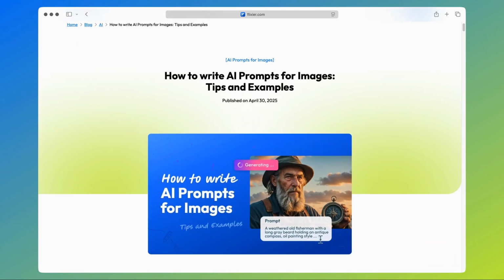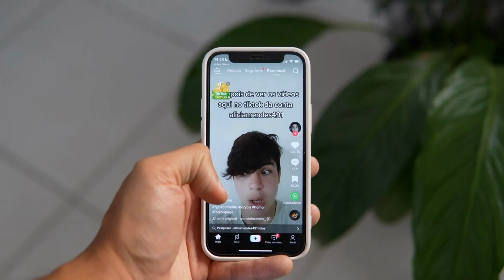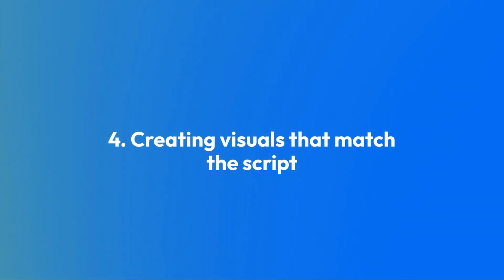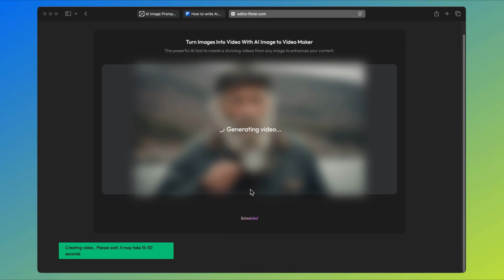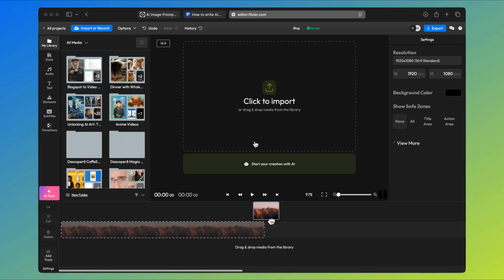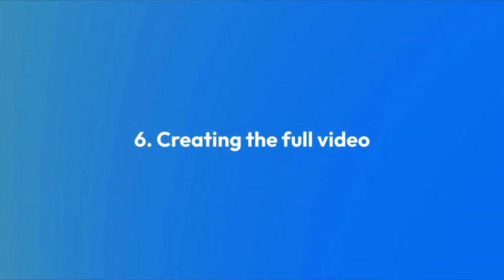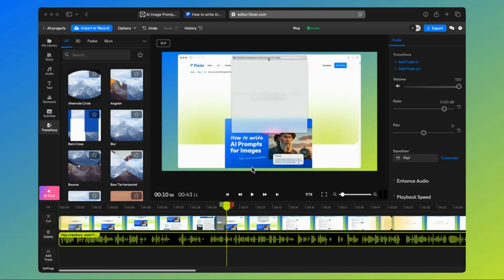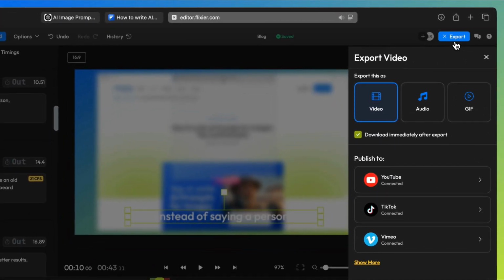How to Turn a Blog Post into a Video Tutorial with AI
Got a blog post full of valuable information? Transform it into a compelling video tutorial with ease using Flixier and ChatGPT. Start by selecting a blog post that solves a problem or teaches a skill, then use ChatGPT to break it down into concise steps, creating a structured video script.

Generate visuals by using Flixier's AI to turn your images into engaging videos. Add screen recordings if needed to enhance clarity. Use Flixier’s Text to Speech feature or clone your voice for a natural voiceover. Enhance your tutorial with subtitles and transitions for a professional touch.

1. Choose your blog post
Pick a post that’s informative and easy to visualize. Summarize it using ChatGPT.

2. Create visuals
Use Flixier to turn images into short clips. Add screen recordings if necessary.

3. Generate voiceovers
Import your script into Flixier’s Text to Speech or clone your voice for authenticity.

4. Edit your video
Arrange clips on the timeline, add transitions, and generate subtitles to polish your tutorial.

5. Share your video
Export and publish directly to social media or your website.

Turn your blog into engaging video content!

👇 Chapters 👇
00:00 Intro
00:15 1. Pick the right Blog Post
01:29 2. Breaking down the article
01:50 3. Turn the Blog Post into a Script
02:19 4. Creating Visuals that Match the Script
03:30 5. Generating the Voiceover
04:26 6. Creating the Full Video
05:40 7. Export the Final Video
05:59 Outro